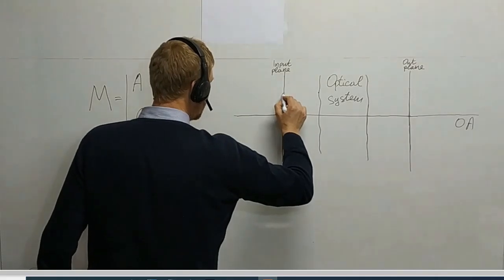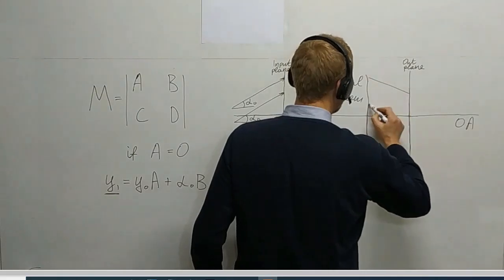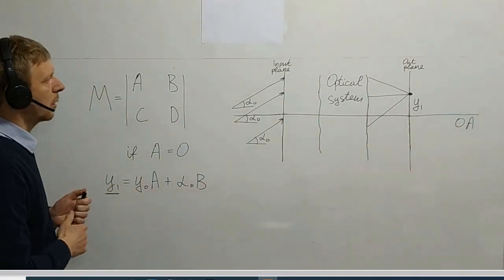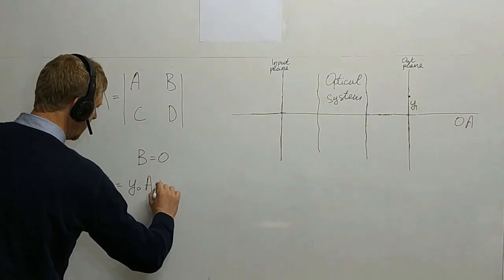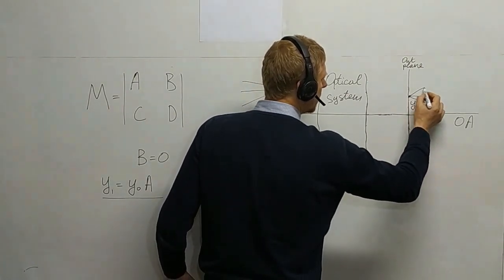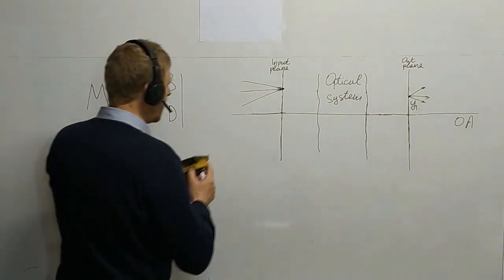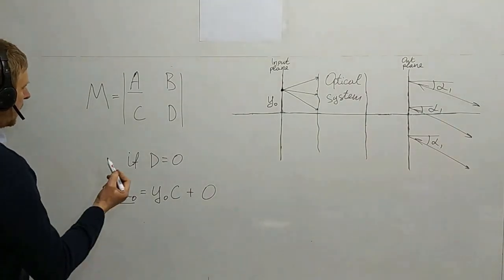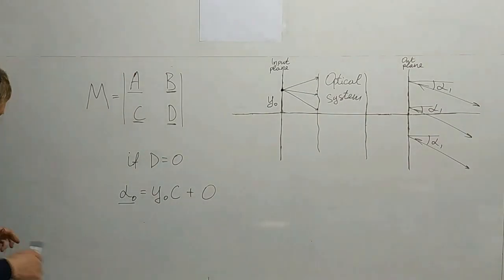Matrix Method in Paraxial Optics. Video 3.